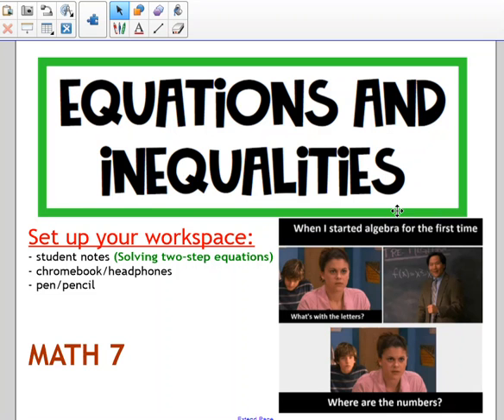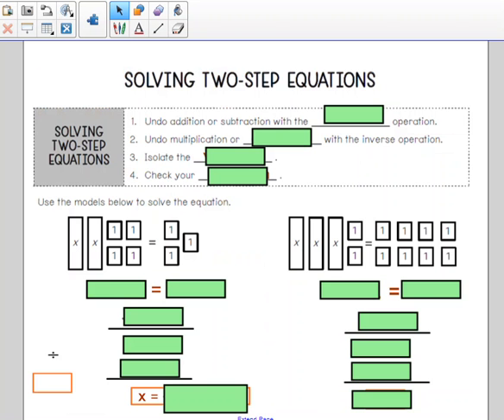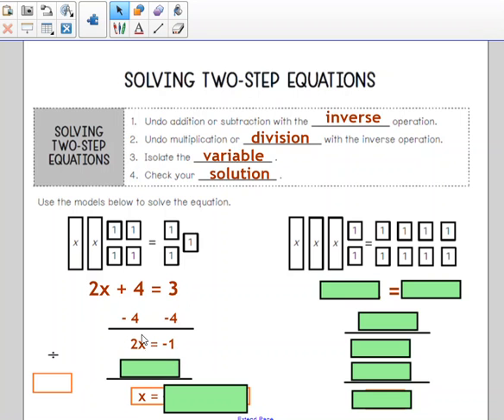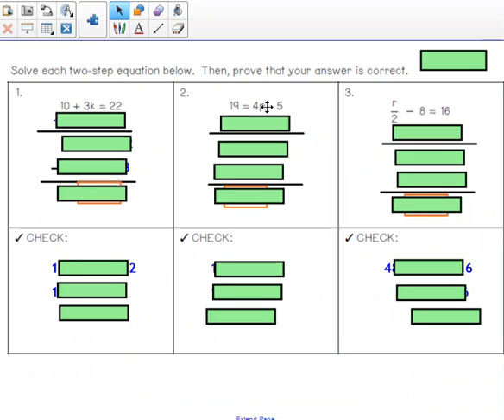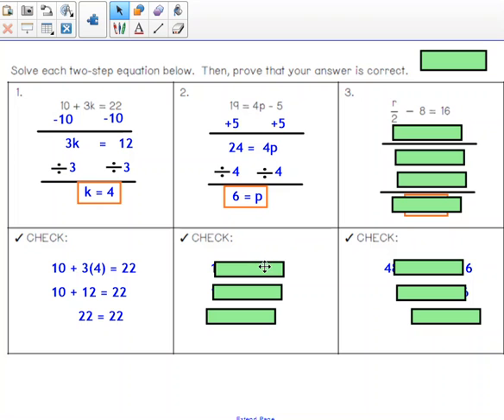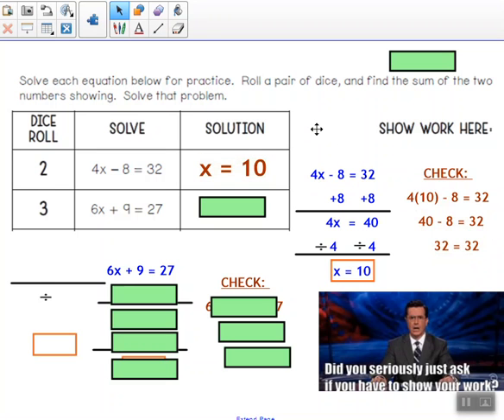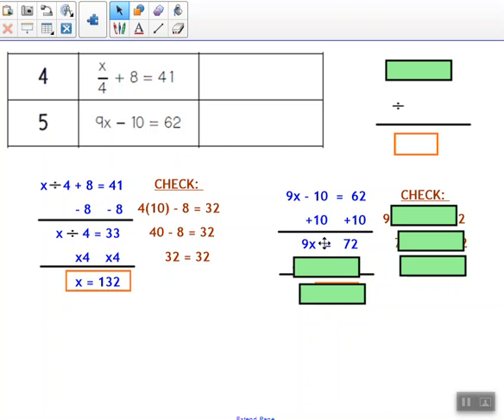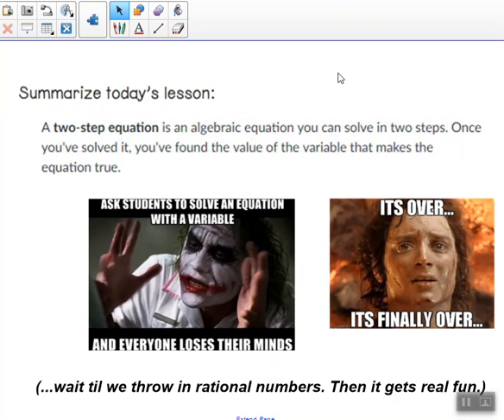EE2 Math7 Solving two step equations